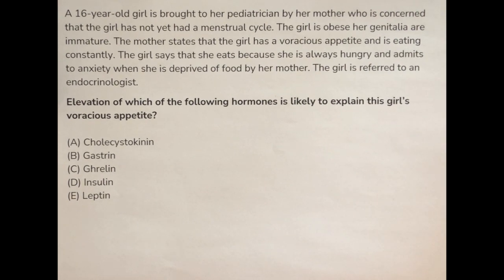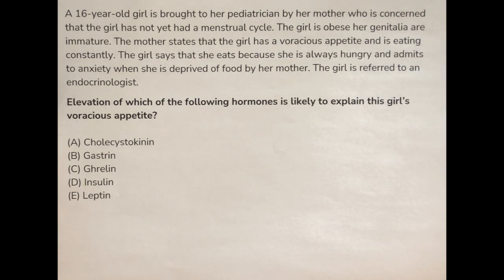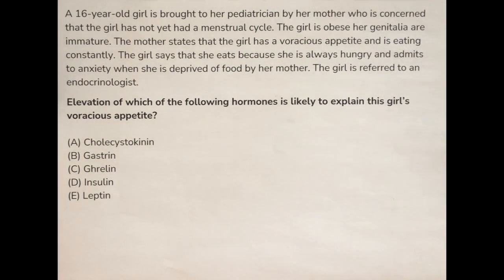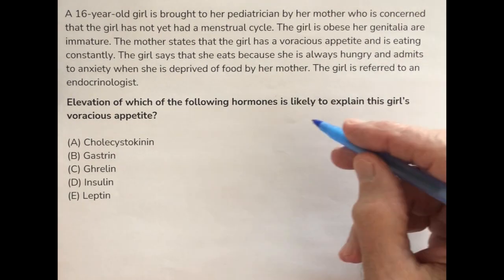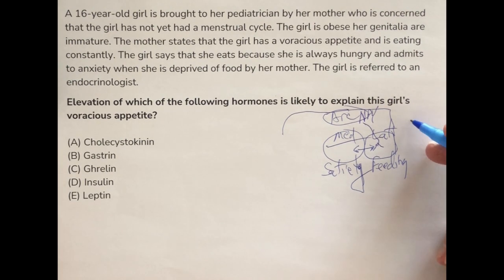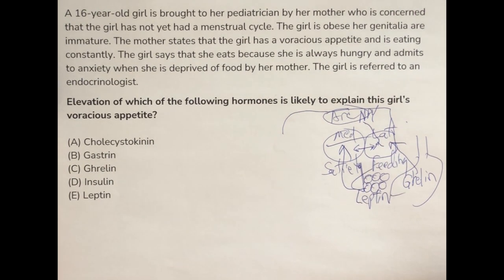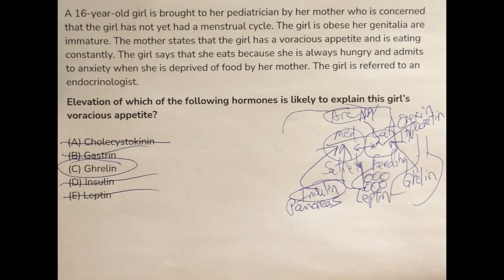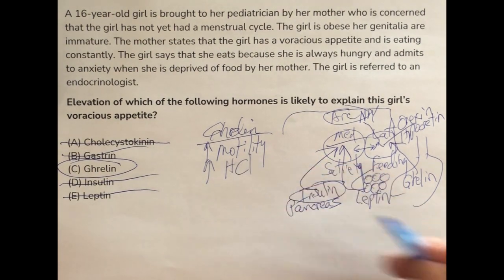Gastrointestinal system, GI hormones, GI physiology, Ghrelin, By Dr. Rick Millis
Delve into the captivating world of gastrointestinal (GI) hormones and physiology in this comprehensive YouTube video. Explore the intricate mechanisms governing GI hormones, their vital roles in digestion and regulation, and uncover the fascinating interplay within the GI tract. Join us as we unravel the complexities of GI physiology, understanding how this system functions to maintain balance within the body. Gain invaluable insights into the intricate workings of the GI system and its hormonal orchestration in this engaging presentation.